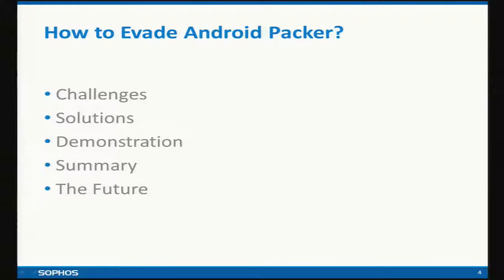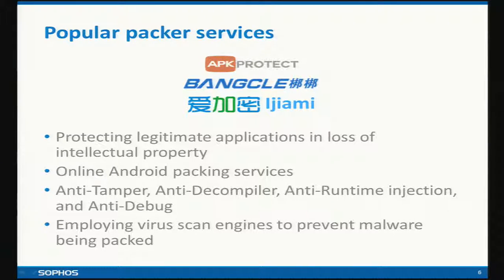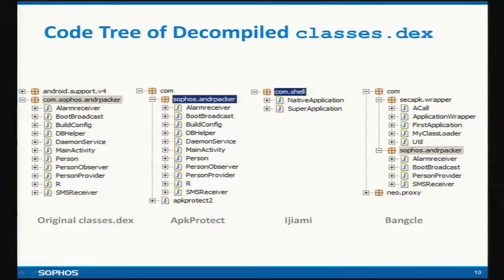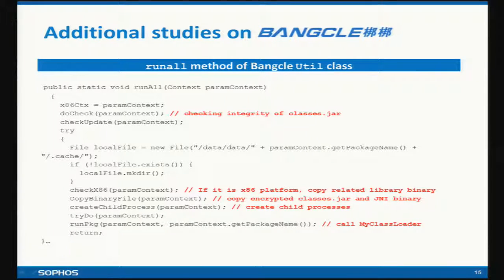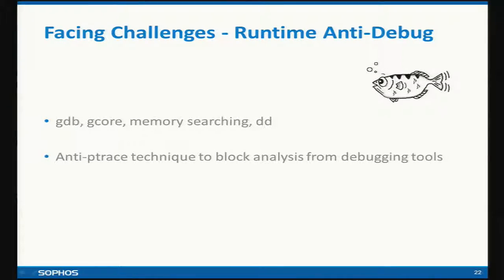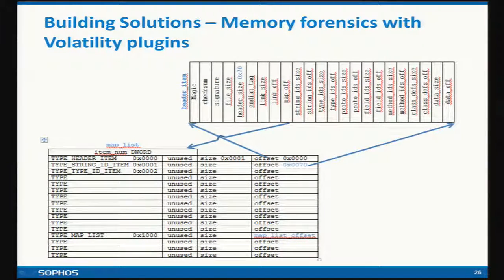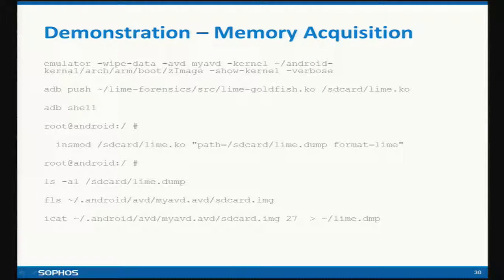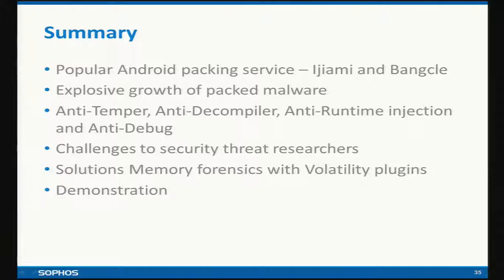Android packer: facing the challenges, building solutions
This paper was presented at VB2014 in Seattle, WA, USA.

Recently, SophosLabs has noted an increase in the use of Android packers on APK files. Android packers are able to encrypt an original classes.dex file, use an ELF binary to decrypt the dex file to memory at runtime, and then execute via DexclassLoader. In other words, Android packers have the capability of changing the overall structure and flow of an Android APK file, which is more complicated than obfuscation techniques such as ProGuard, DexGuard and junk byte injection.

Android packers were originally created to protect the intellectual property of applications against being copied or altered by others for profit. ApkProtect.com and Bangcle.com are the first two providers of online packing services. Bangcle.com even employs virus scan engines to prevent malware being packed. However, their centralized measuring systems and scanning engines could not ban malware authors from using their services. A growing percentage of malware, such as bank Zeus, SMS Sender, and re-packaged applications, are packed by their services. Besides which, SophosLabs has found malware packed by a customized packer.

As a result, security researchers are facing a great challenge in overcoming the complexity of these packers' anti-decompiler and anti-debugging strategies. Existing reverse engineering (RE) tools are not able to unpack and inspect hidden payloads within packed applications. Android sandboxes have trouble offering dynamic analysis information as packed applications on Android Emulator keep crashing. Therefore, distinguishing Android malware from a group of packed applications is much harder than from a number of obfuscated applications.

This paper attempts to address the anti-decompiler and anti-debugging techniques of the above packers, reveal the latest stats of Android packed malware, use static RE utilities to analyse their logic flow and data structures, and demonstrate runtime behaviours via dynamic tools. Furthermore, we are building solutions to investigate hidden payloads via restoring the original Android dex files from memory dump. Finally, the paper will present a generic method to detect Android packed malware.